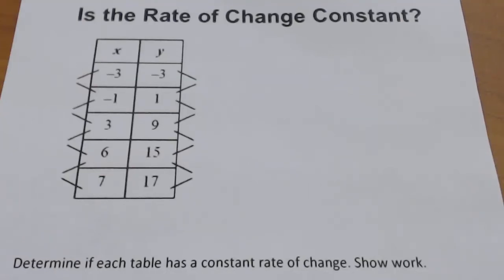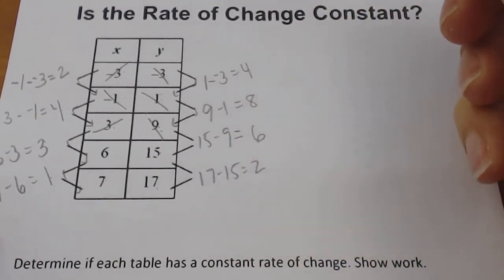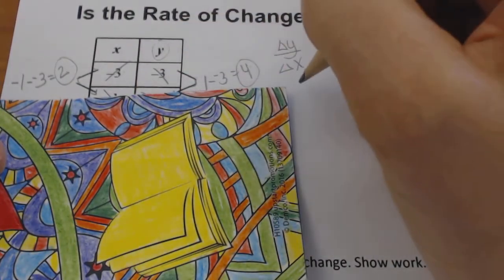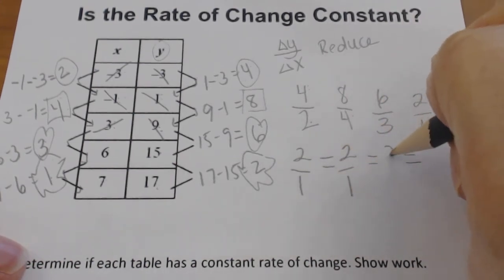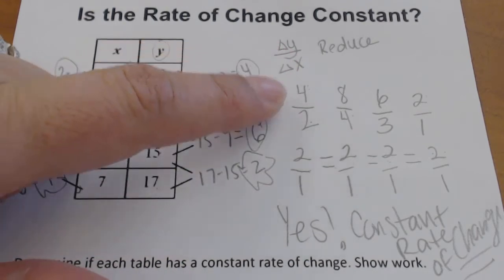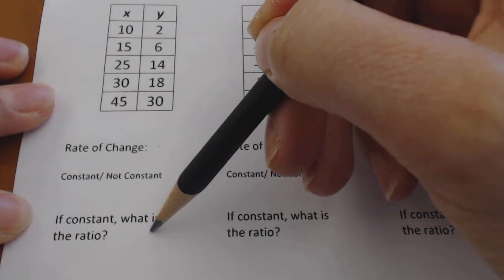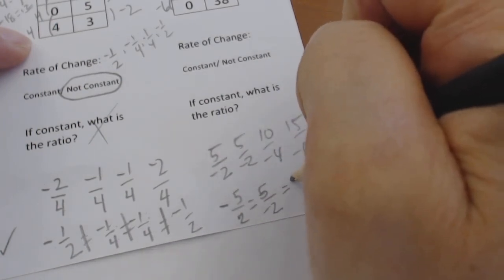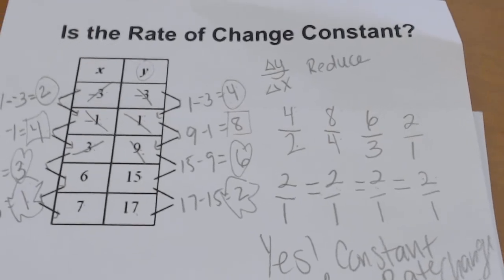Is the Rate of Change Constant